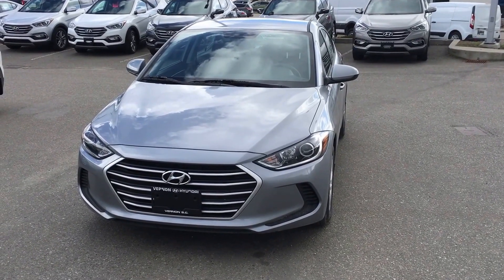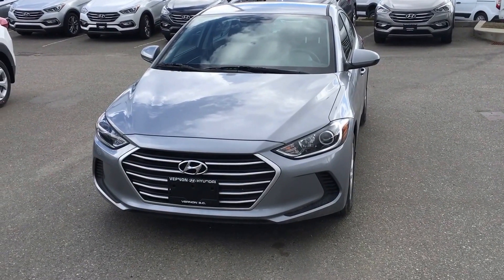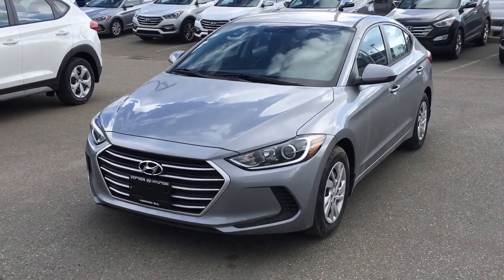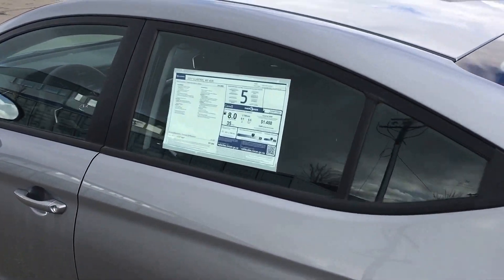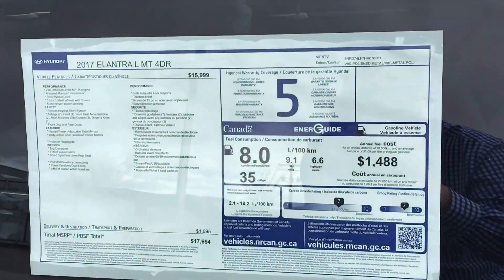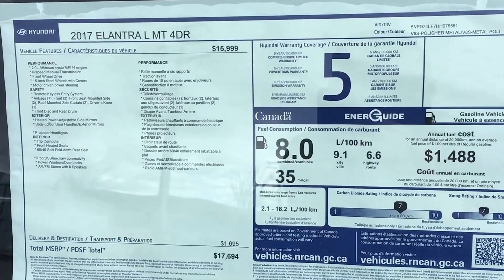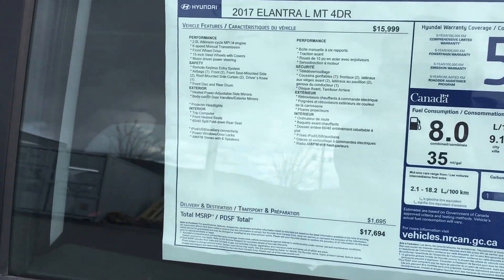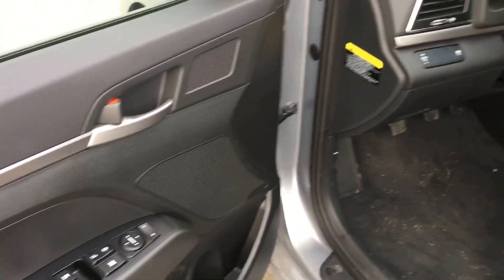Vernon Hyundai - 2017 Elantra L Manual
Walk a round on the entry level 2017 Hyundai Elantra L Manual transmission !